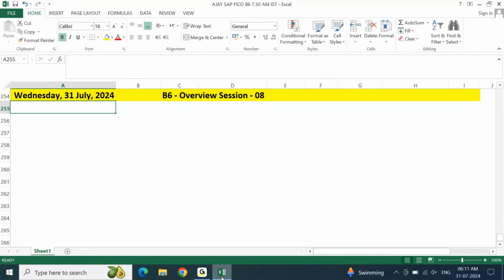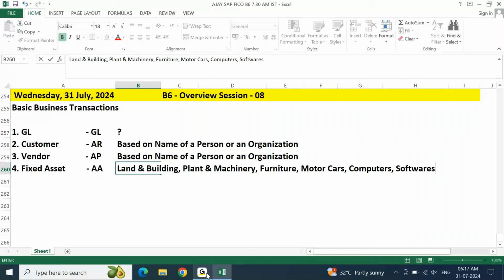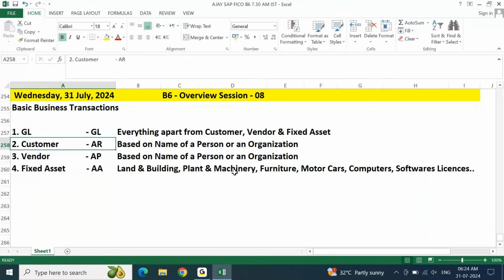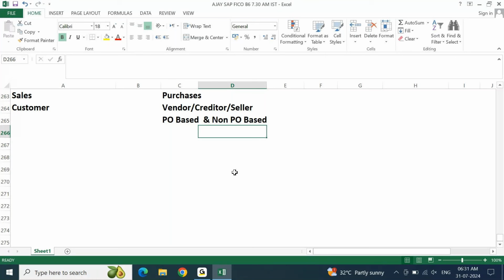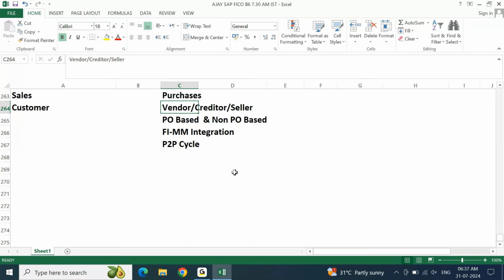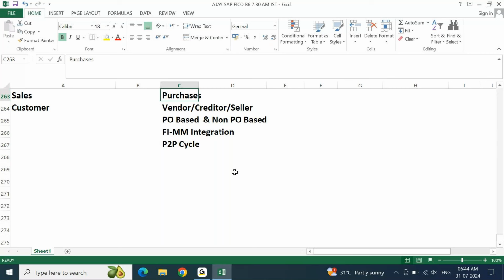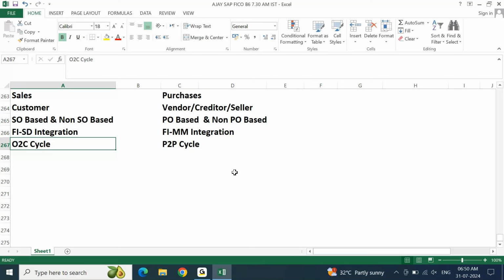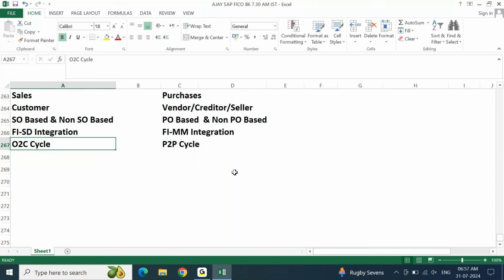BATCH 06: SAP S/4 HANA FICO: Overview Session 08